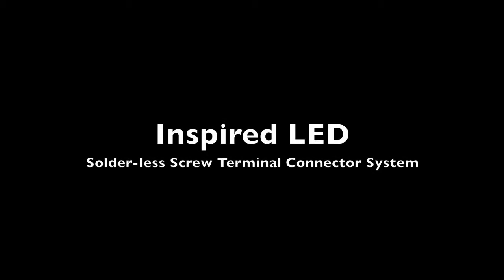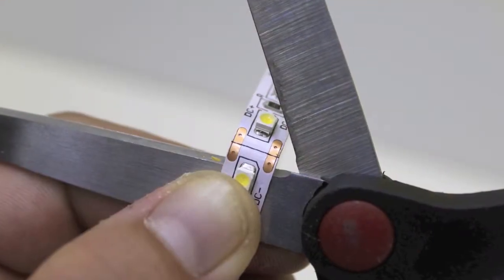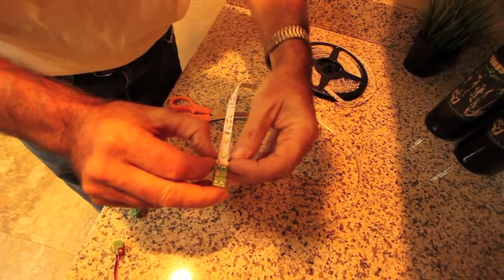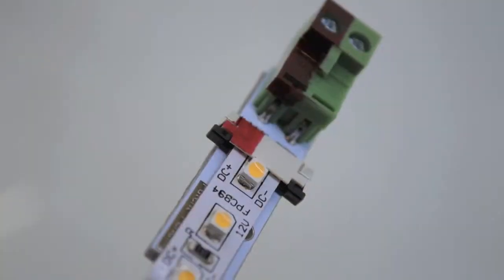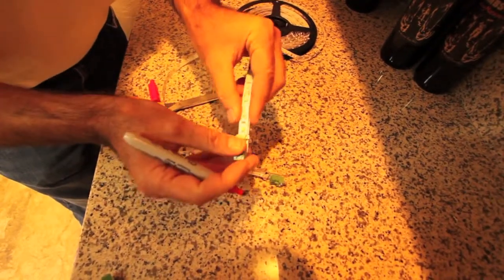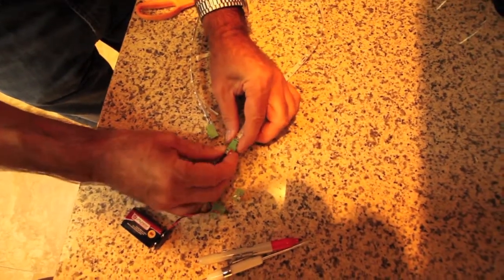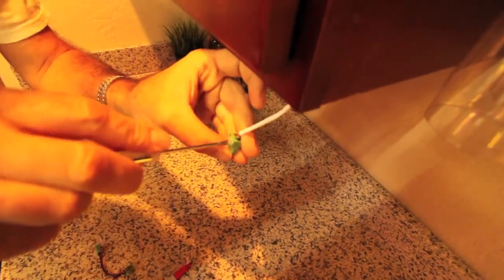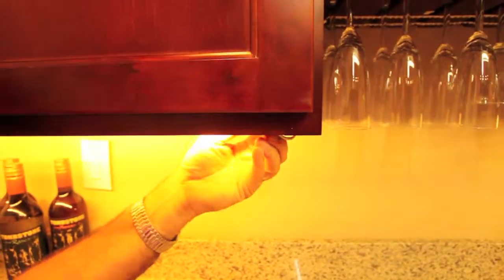Solderless Screw Terminal Connector for LED Lights | Inspired LED Contractors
To purchase and see more of our screw terminals click here!

This is a demonstration of Inspired LED's Patented Solderless Screw Terminal Connectors. These connectors eliminate the need for soldering. Great for working in the field and constructing on the spot LED applications.